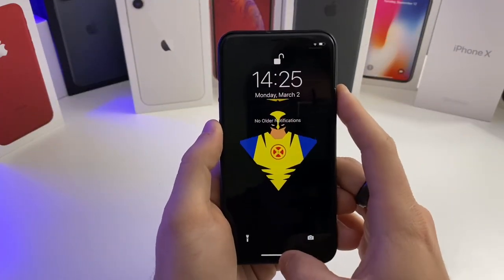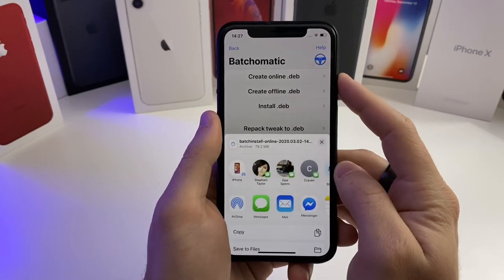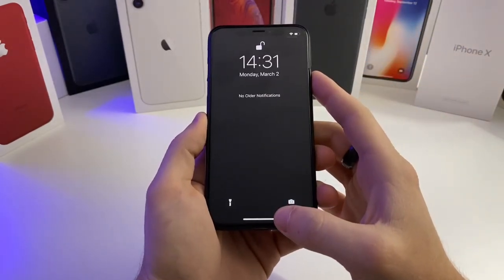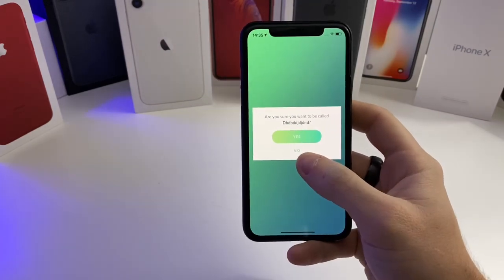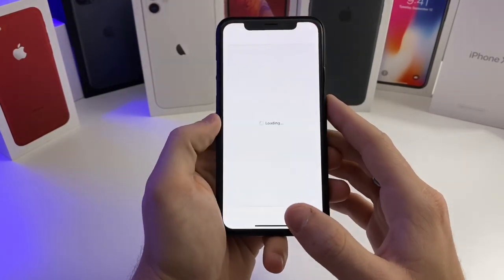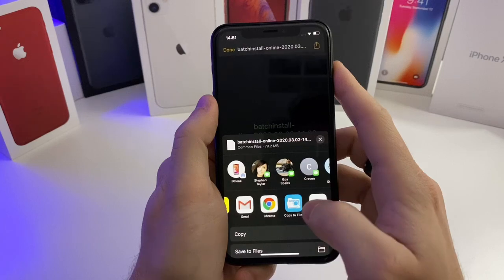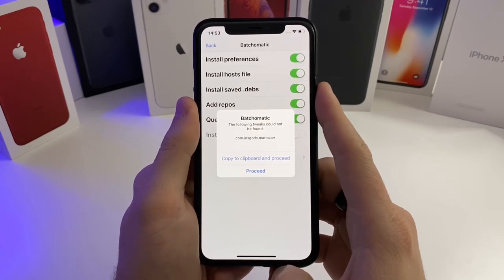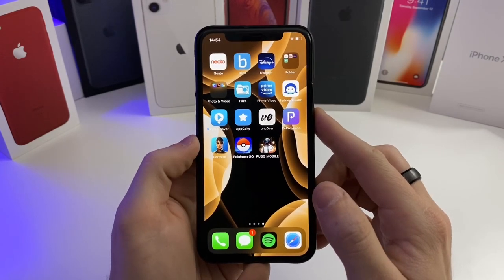Pokémon Go Jailbreak Bypass iOS 13 (Work Around )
🤜WARNING! ⚠️
🤜If you have had your screen replaced even if it was by Apple do not attempt this method!👈👈👈👈

Jailbreak detection bypass (work around) for all apps!!!
Pokémon go, fortnight, pubg, banking apps, ALL APPS on iOS 13

Batchomatic
Filza

Hit the 👍 button if you want to see A12/A13 tweak videos!

Crypto: Bitcoin Wallet address
bc1q0c9f0kzytuwkg593swa0uqdlccqeems04d5v3m

Ethereum
0xDDc572e16AC3C469a49d87051De950297A3b77A5

Feel free to Donate to the Uncover team for all their hard work. unc0ver